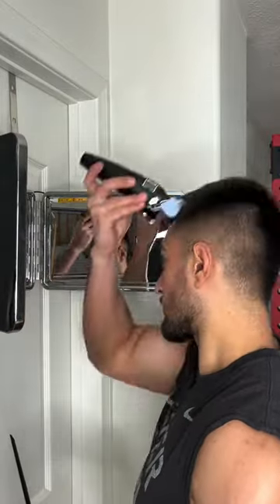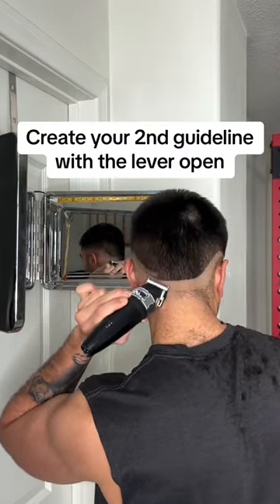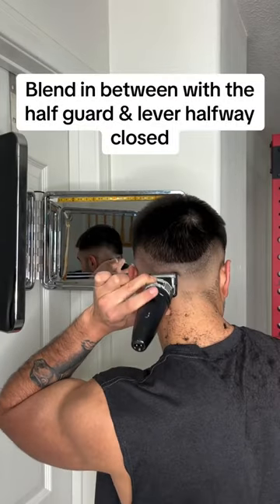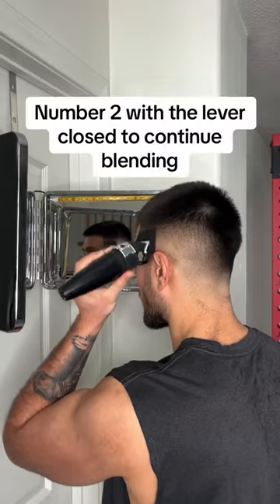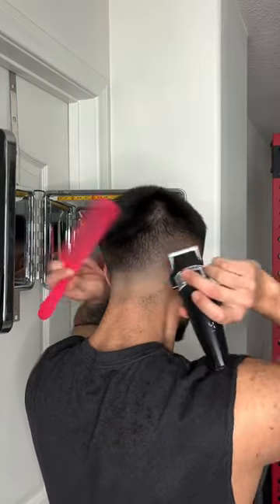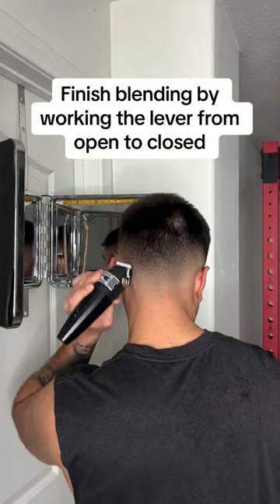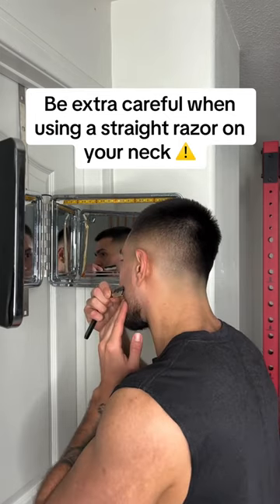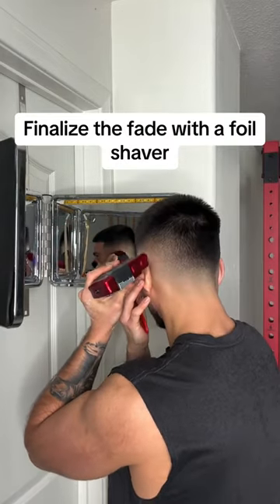How to give yourself the perfect fade 💈👌🏽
Product linked in bio ⬆️